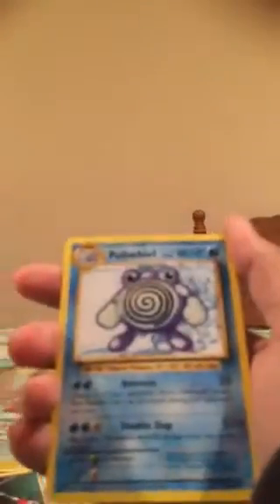Opening 2 Pokémon booster packs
Hogg